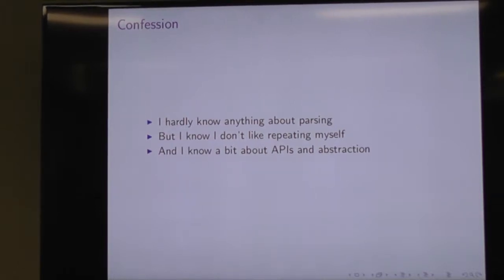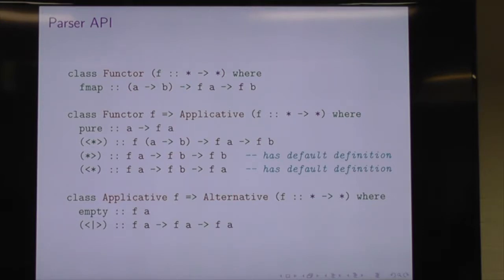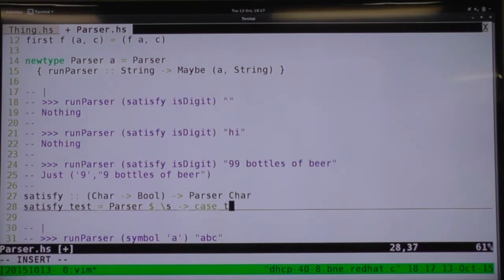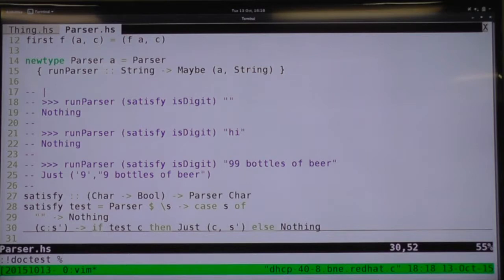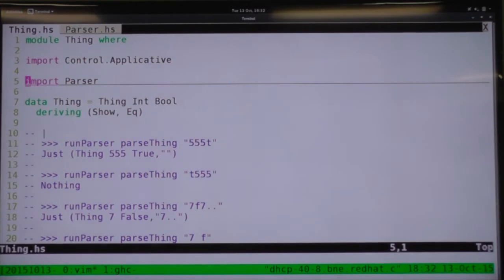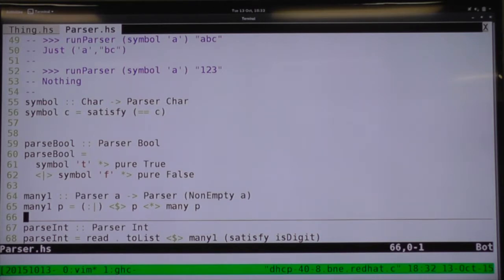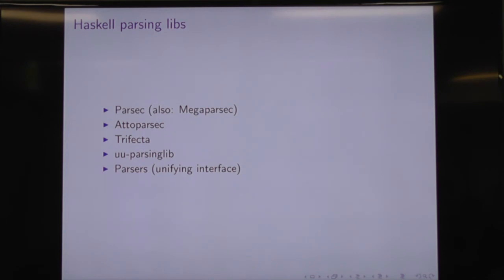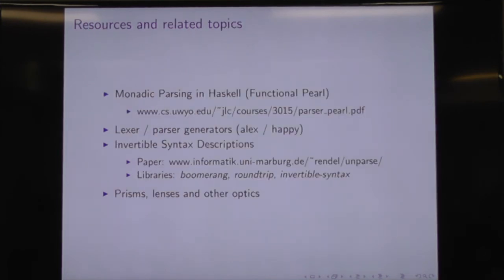Parsers From Scratch - BFPG - 2015-10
Fraser writes a simple applicative based parser from scratch showing the concepts. He then extends the applicative parser to be built around Cons to abstract away the stream and piecewise type that the parser is dealing with.